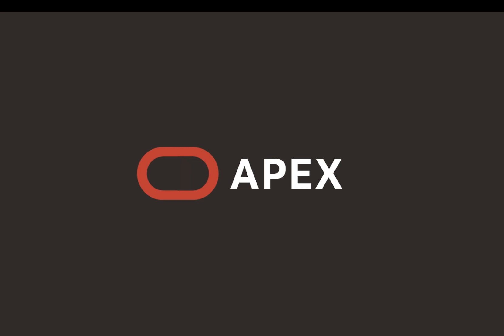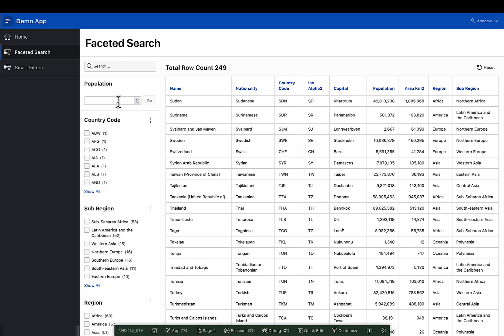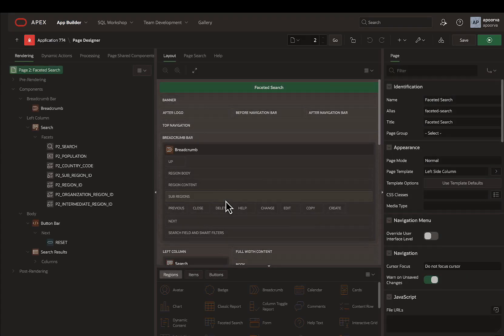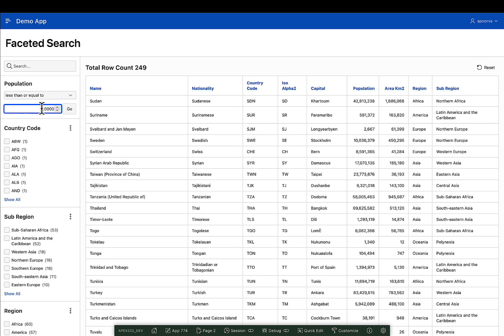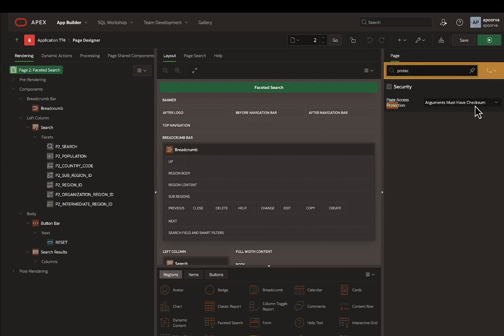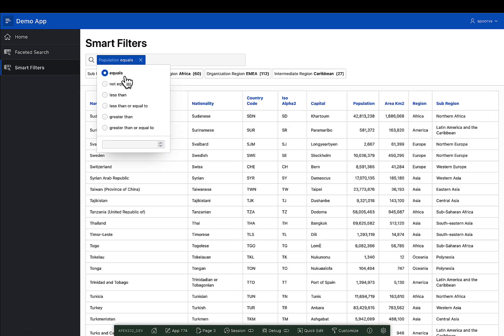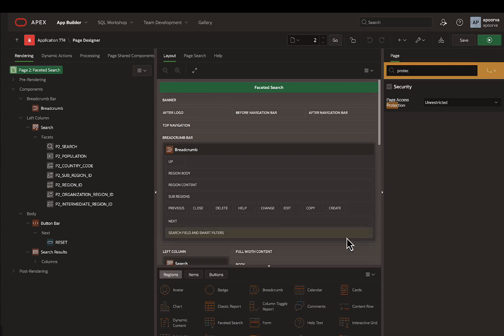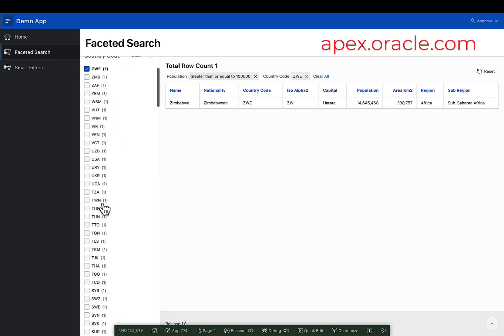Faceted Search and Smart Filters Enhancements in Oracle APEX 23.2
APEX 23.2 introduces enhancements in customizing the faceted search and Smart Filters filter to provide more flexibility for you. The end user can now select the type of operator and value to filter in the input type facet. You can also choose the sorting order for distinct type of List of Values.